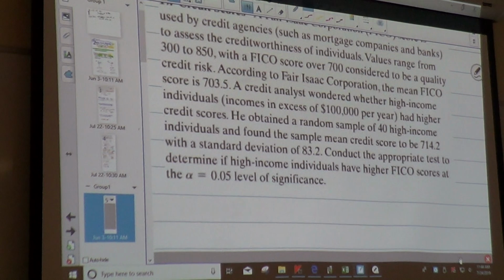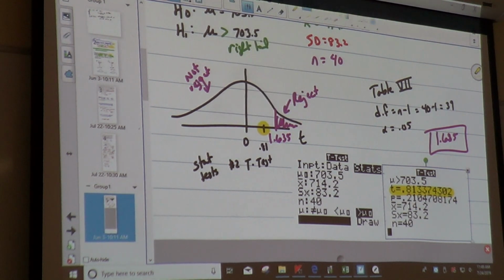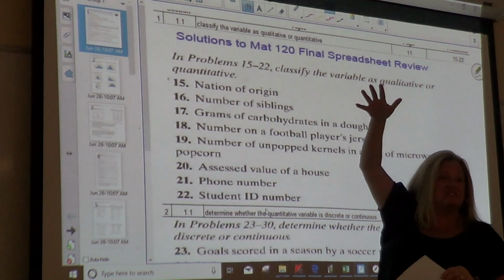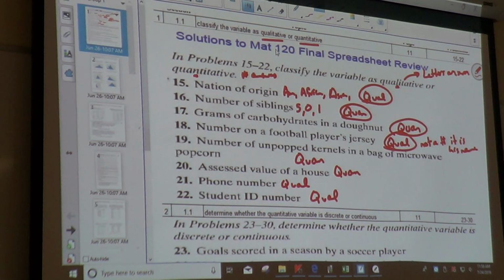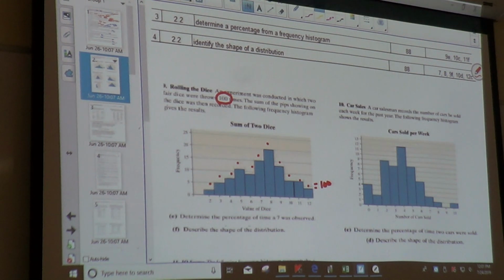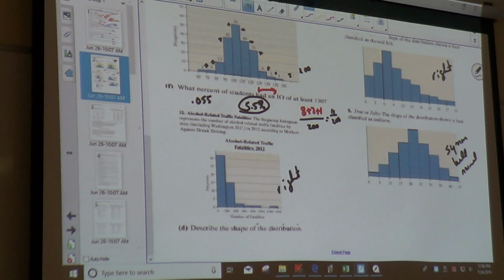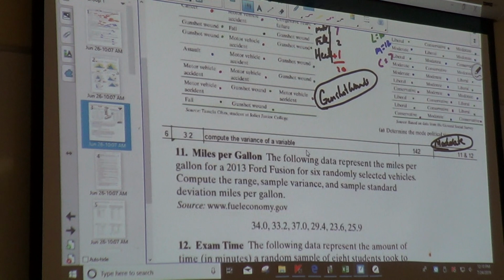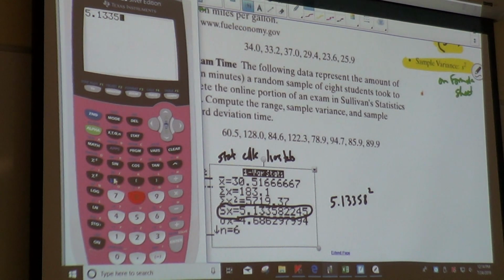7.24.19 10.3 and Final Exam Review FDTC Mrs. Cooper Part 2